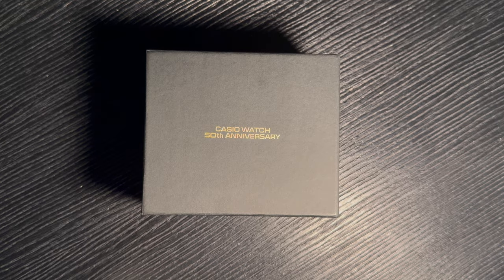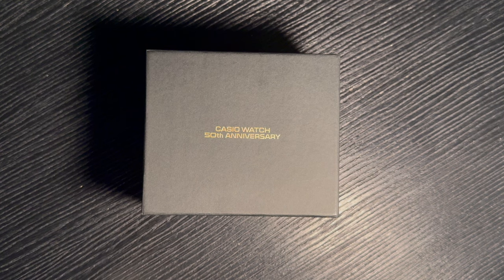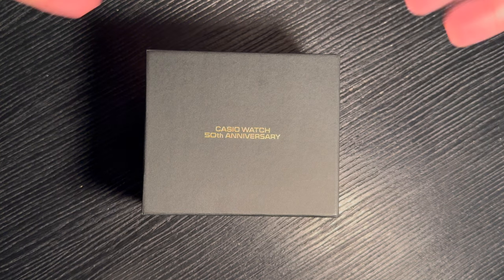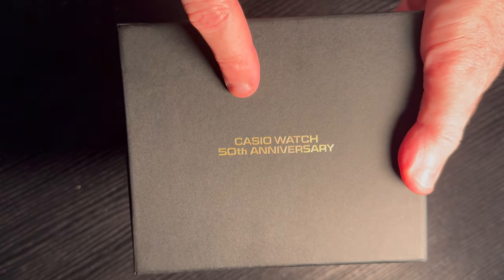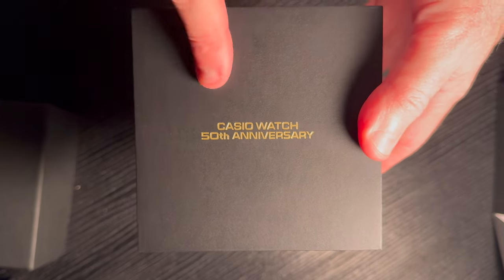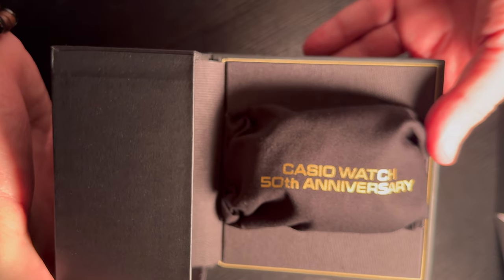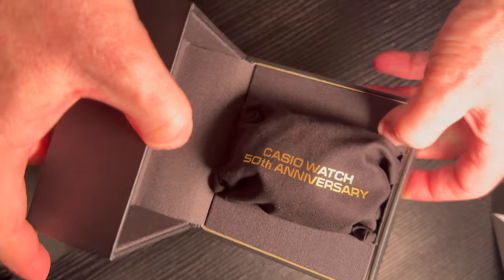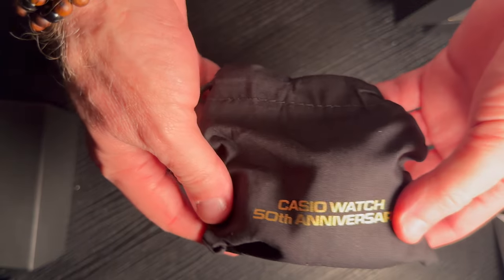The first unboxing of the limited edition Casio G-Shock GMC-B2100ZE-1A Chronograph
Well this is the first time I get to be ahead of the game, here is your first look at the experience for the unboxing of the limited edition Casio G-Shock GMC-B2100ZE-1A Chronograph watch. This is the special release for the 50th anniversary for Casio, and while it's not a full review, I wanted to share the experience with you in terms of unboxing the video. Many thanks to my wonderful friends in Japan for making this happen, I am so excited, and happy to share it all with you.